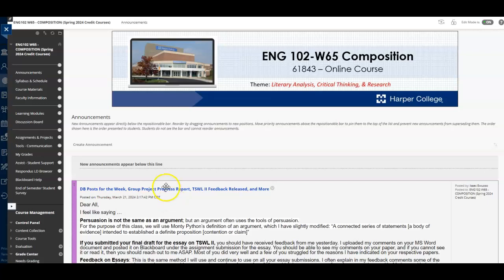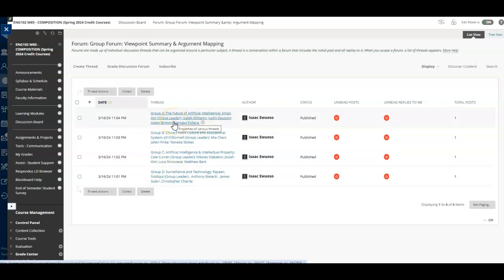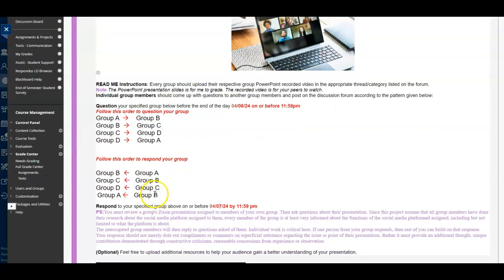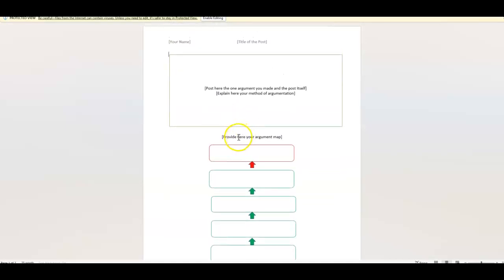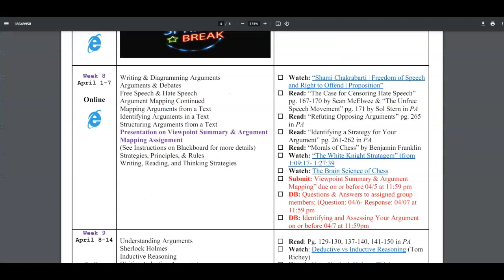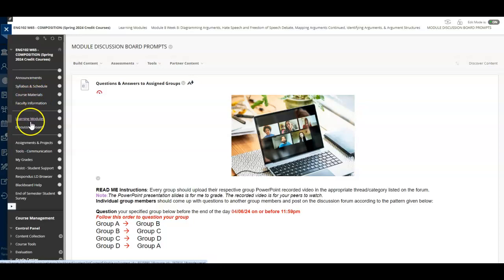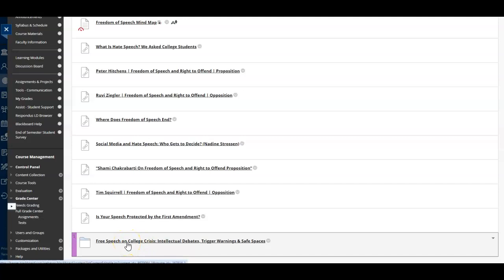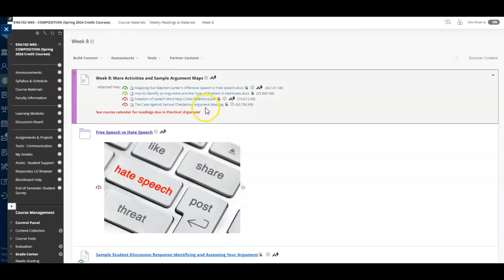After Spring Break: Overview of Module 8 Week 8: ENG 102 W65 Spring 2024